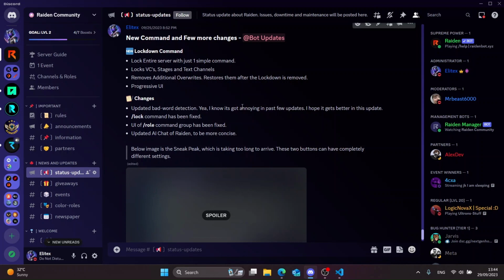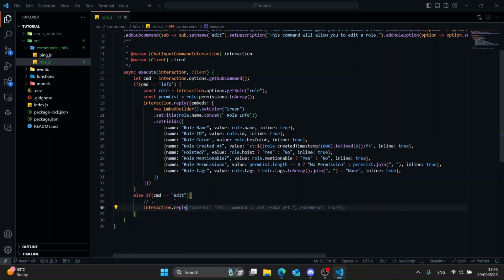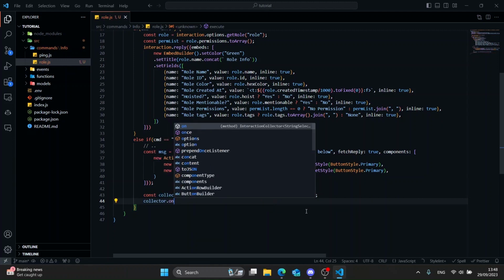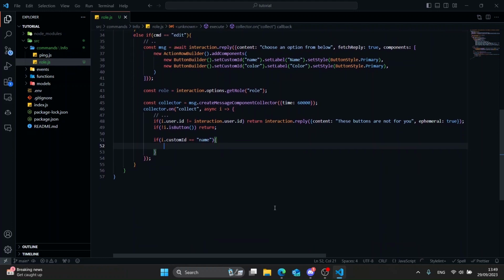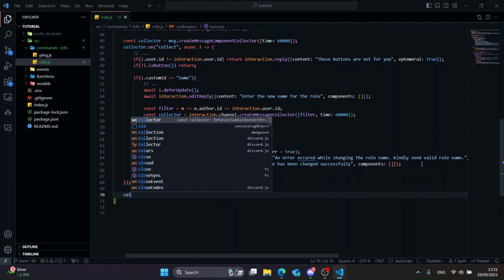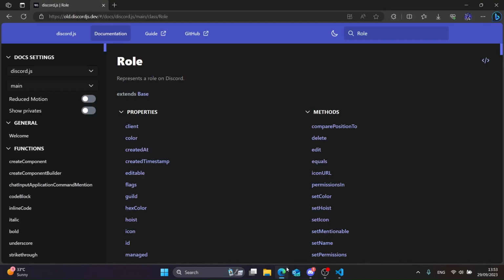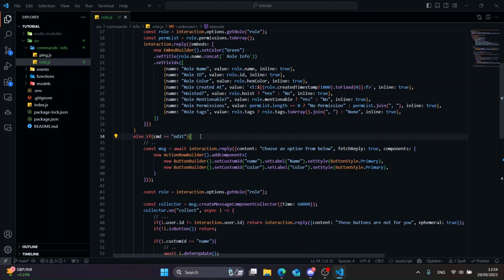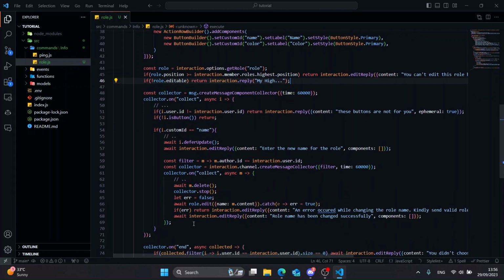Managing Roles | Role Edit Command | DiscordJS v14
In this video, you will learn how to interact with Djs Documentation and use it for creating custom task with roles.

Timestamps:
00:00 - Intro
00:20 - Main Coding Start
09:15 - Main Coding Ends
09:20 - Few more things
12:03 - Recommendations